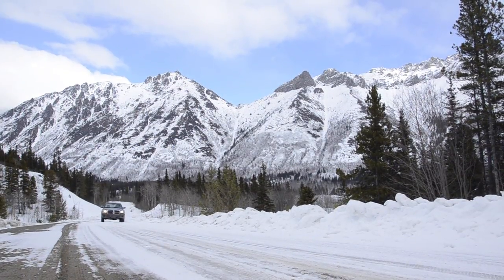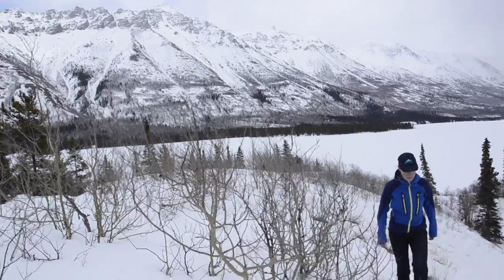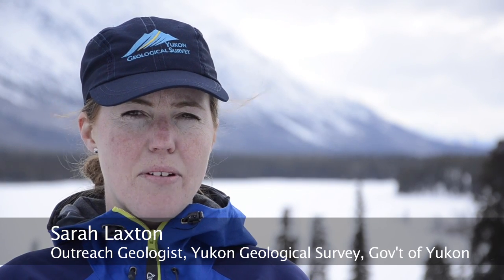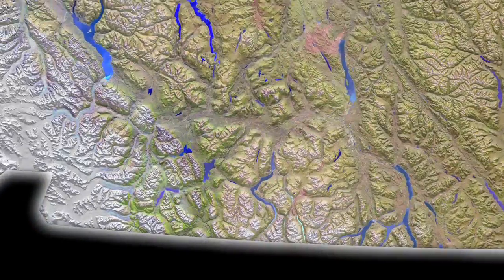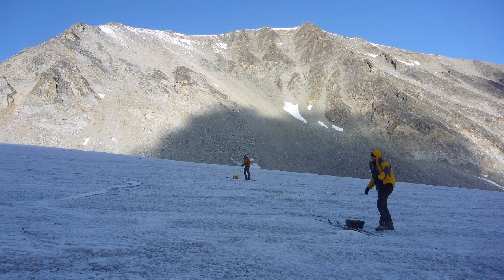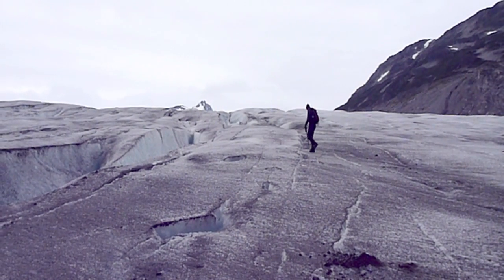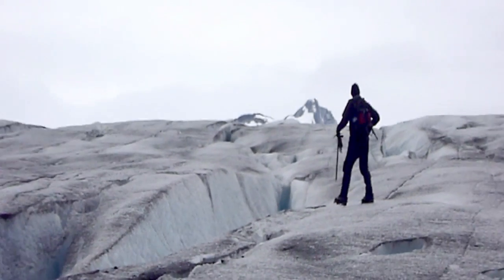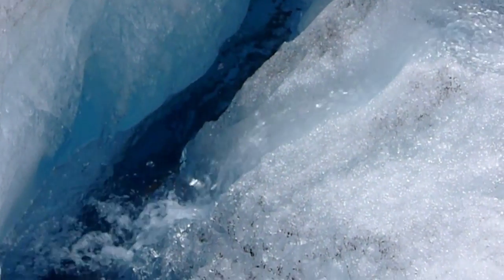Wheaton Glacier Research Project - Government of Yukon and Northern Climate ExChange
The Yukon Geological Survey and Northern Cliamte ExChange discuss research on the Wheaton Glacier in Yukon, Canada.